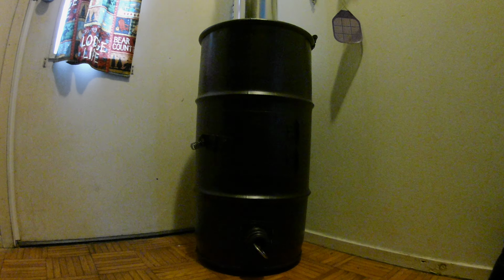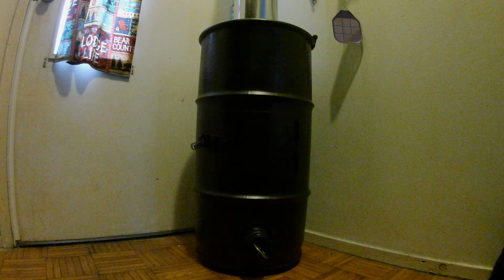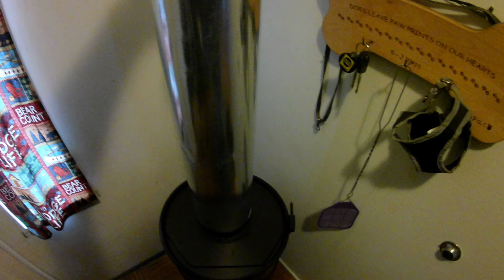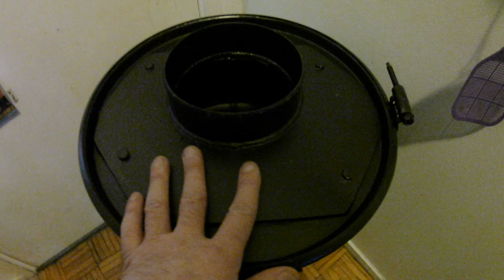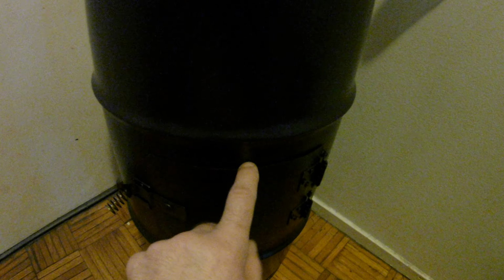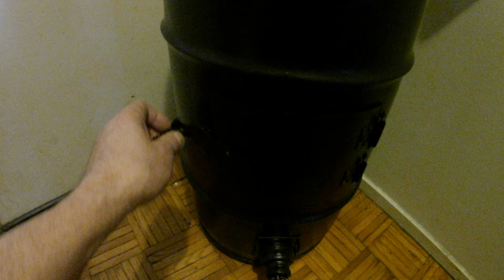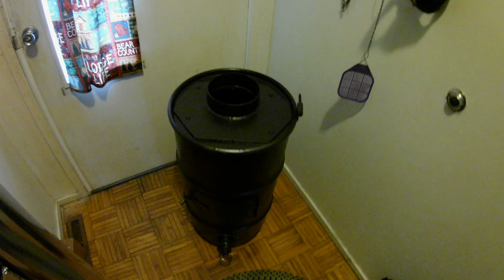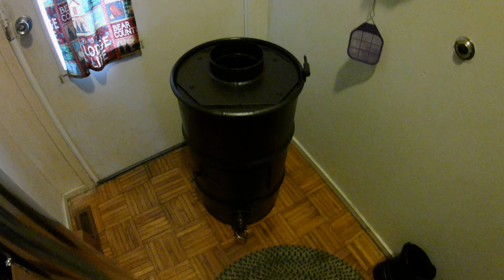DIY barrel stove super easy way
do it your self barrel stove